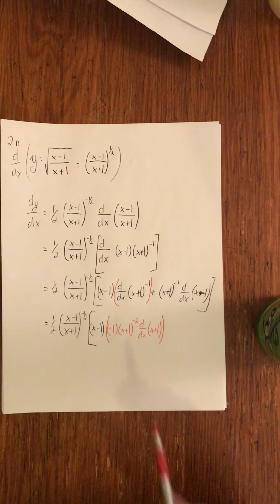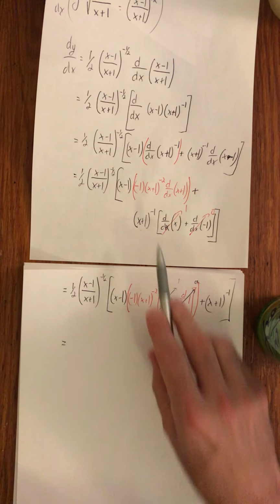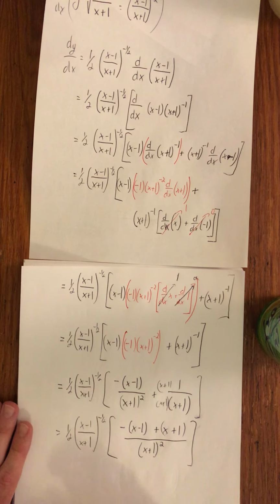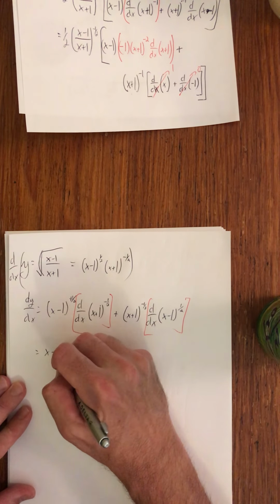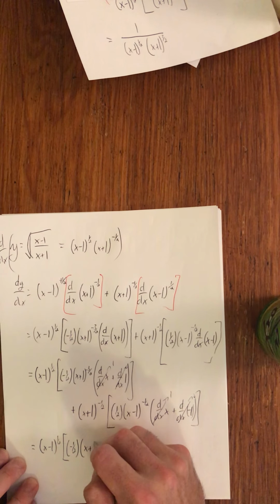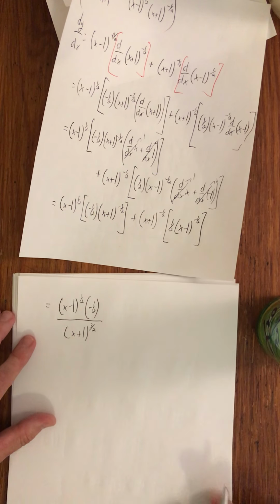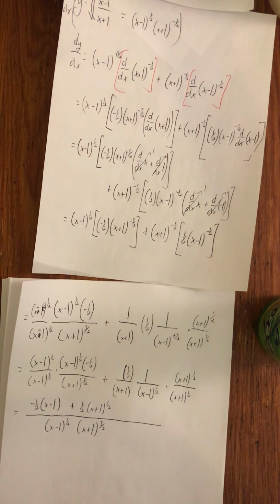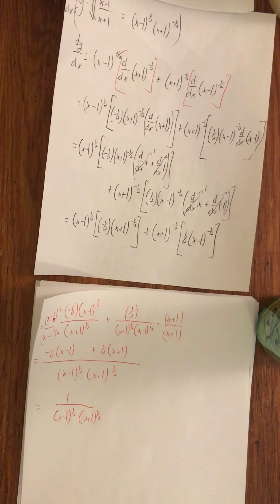Derivative of Poly Sample 2 b,f,n AT